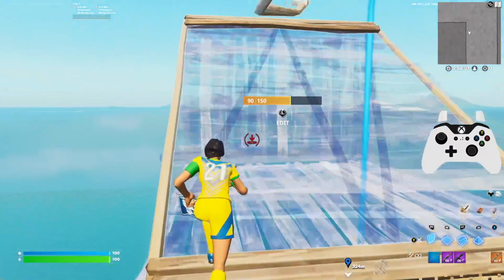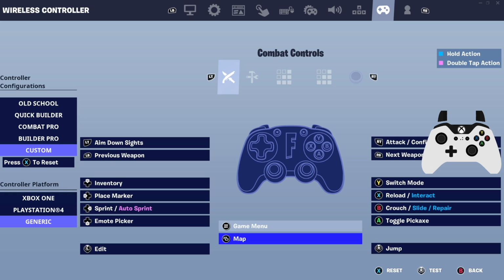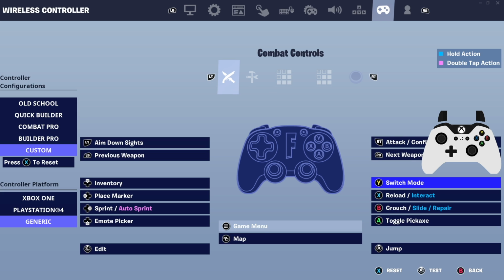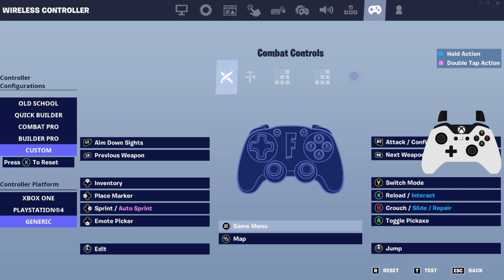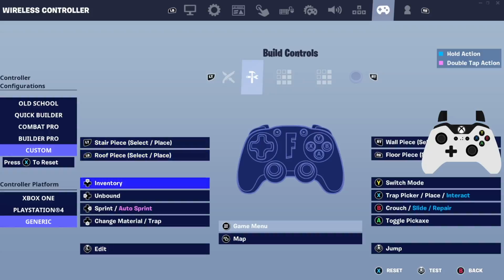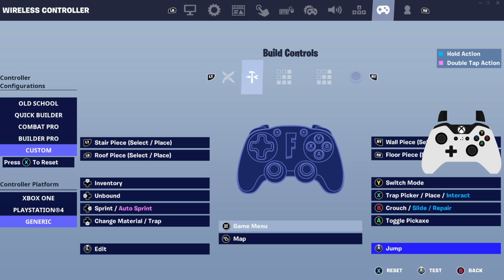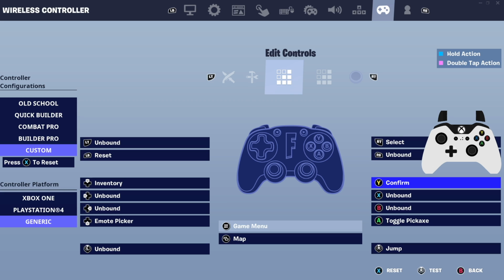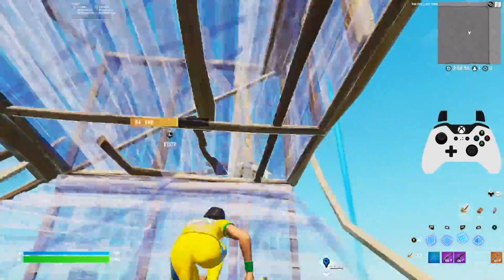The BEST Binds For (Claw) Controller Fortnite Players! (Fortnite Custom Binds PS4 + Xbox)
I'm going to be showing the best custom claw binds for controller Fortnite players. I've researched the top custom controller binds and I wanted to show the best controller fortnite binds for claw controller players. I use a controller with paddles myself so I would like to show you controller binds for you claw and non paddle controller fortnite players out there! The main goal of controller binds is to have the most used/ important binds as close to the analog sticks as possible (edit, switch mode, reset edit, and confirm edit) so that you can use your build/edit binds while also aiming with your right analog stick to improve the accuracy and speed to which you're building,editing, and reseting! Hope the video shows you the best custom controller binds for claw fortnite players! Enjoy!

TimeCodes:
0:00 - Intro / VBuck GIVEAWAY!
1:15 - Combat Control Binds *Claw*
4:44 - Claw Build Binds
5:52 - Claw Edit Binds
6:58 - Claw Binds Thoughts / Outro

🖥️ Gaming PC
🔸 GPU - RTX 3080
🔸 CPU - i9 10900k
🔸 Ram 32gb
🔸 Pc Case
🔸 Case Fans
🔸 Power Supply
🔸 CPU Cooler

🔹 (Shift Paddles/Remapping) (Evil Sticks: Left-Small Right-Medium) (No Mods)
(Tactile Triggers)
🔹 Xbox Windows Adapter
🔹 Better Keyboard ;)
🔹 HeadPhones (yeah... lol)
🔹 Gaming Monitor
🔹 Monitor Light
🔹 Ring Light
🎥 Editing Software - (Adobe Premiere Pro)
📸 Thumbnails - (Photoshop)
🎞 Stream/Recording - (OBS Studio)

📌 USE Code: “Younghumor” in the ITEM SHOP!